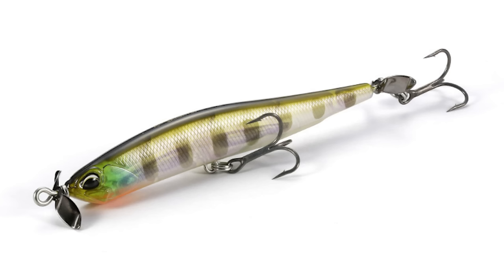3 Finesse LURES You NEED To Fish This YEAR